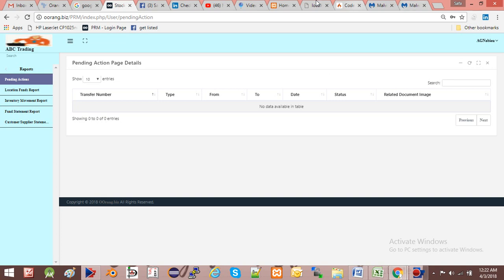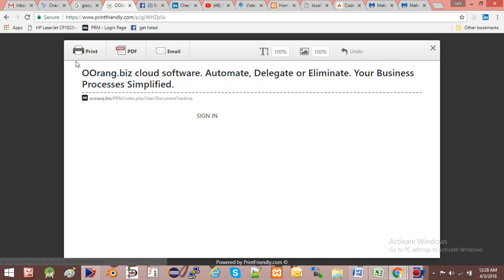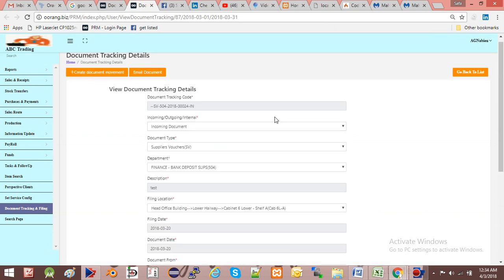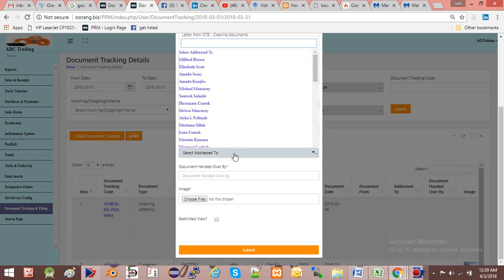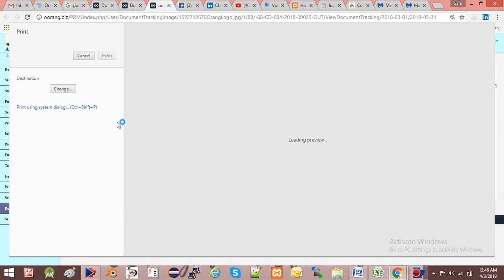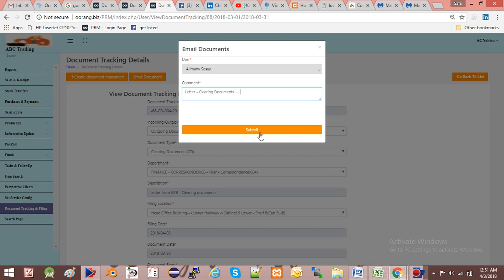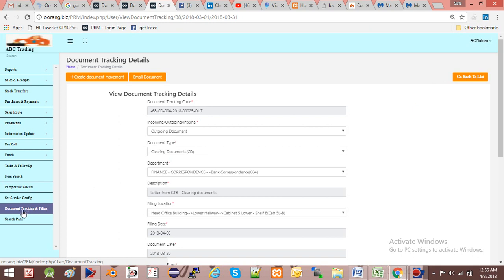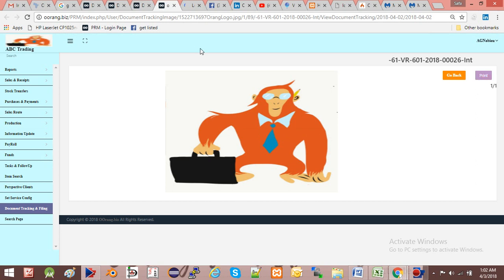OOrang bizDocumentTrackingVideo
OOrang.biz is a cloud software solutions platform addressing business accounting and management needs of individuals and companies of all sizes. The platform is developing a mobile money foundation to transform cash-based economies cashless.